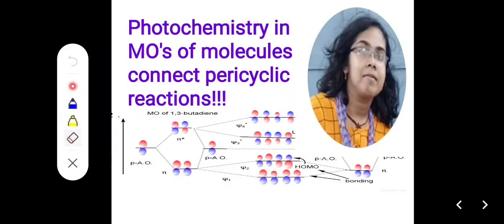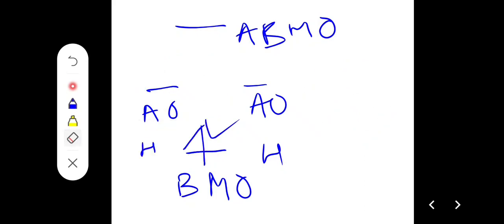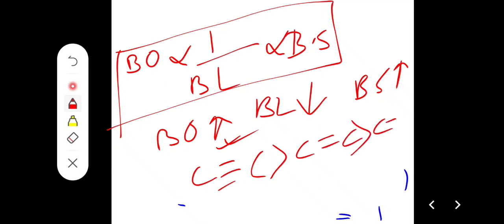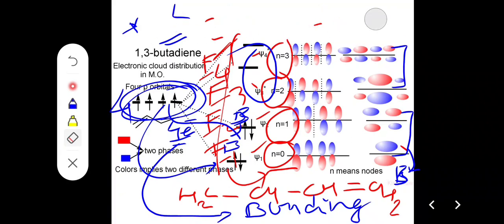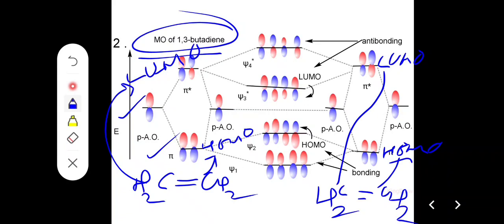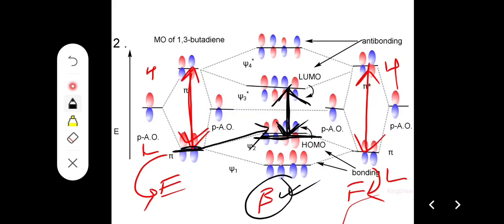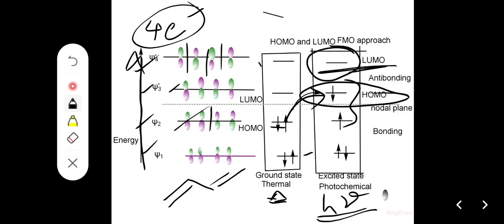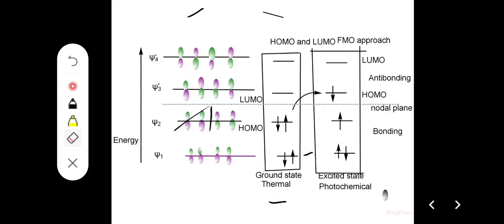photochemistry in MO's of molecules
Apa- Chemistry
Aparupa Guha